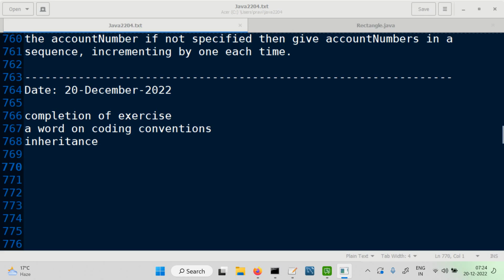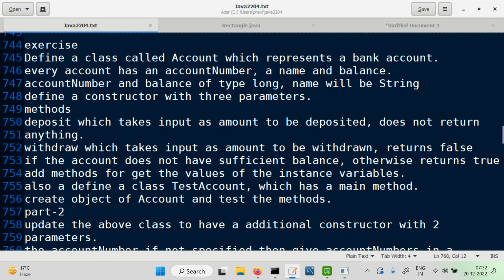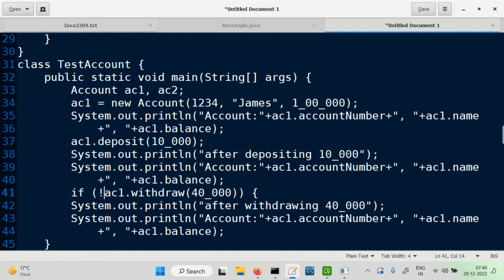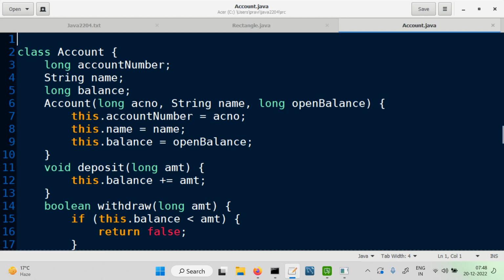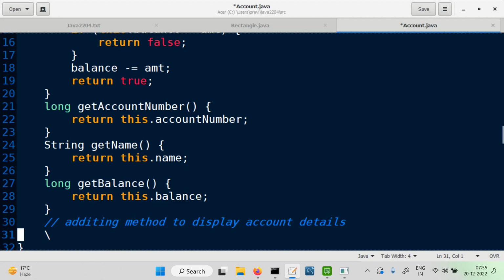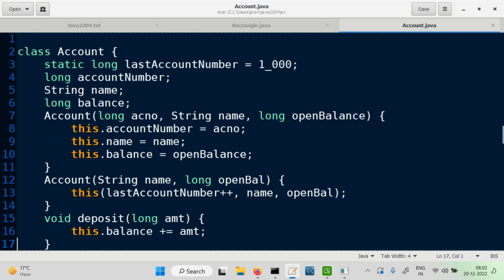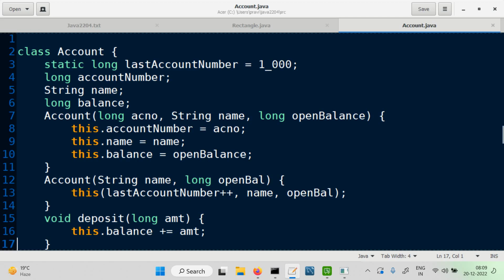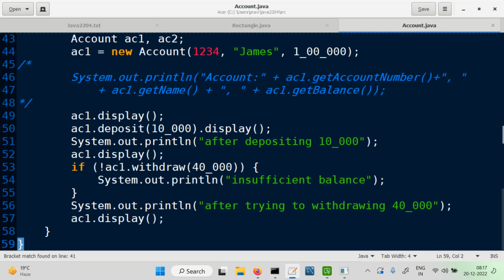Defning a class - members of a class - demo session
Recording of demo for the exercise of creating an initial class called Account to represent a Bank Account.
covers some coding conventions.